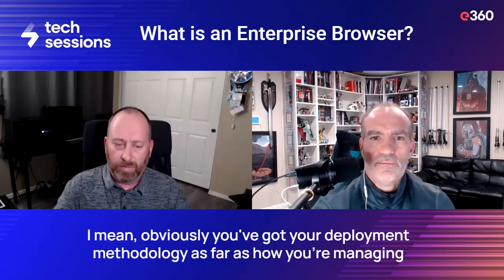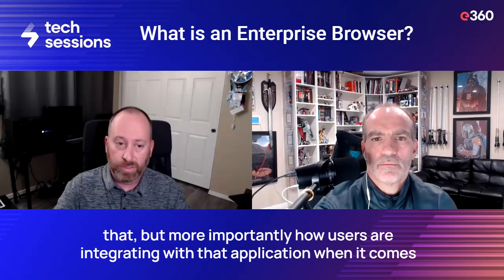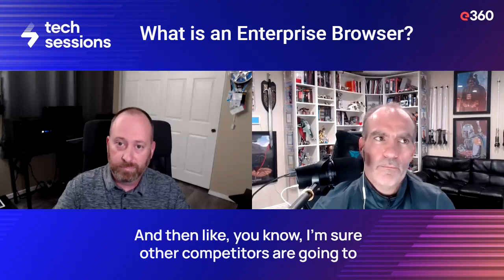What is an Enterprise Browser?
Taken from Episode 10 of the Tech Sessions Podcast: Enterprise Browser Masterclass

Enterprise browsers represent an evolution from consumer browsing to powerful business tools. In this segment, e360's Jon Via and Al Solorzano explain what makes enterprise browsers different from standard browsers and how they're changing the way organizations approach security and application access.

*Key Points:*
- How enterprise browsers differ from consumer browsers
- The shift from device management to data management
- Market leaders in the enterprise browser space
- Why chromium-based architecture matters
- Core benefits for organizations

Technology Sessions podcast is a show for IT leaders looking to move fast, do more with less, and protect against the latest security threats in their IT environments.

*About e360:*
e360 delivers specialized technology solutions across Cloud, Cybersecurity, Digital Workplace, Modern Infrastructure, and Managed Services, driving digital transformation for global and national enterprises.